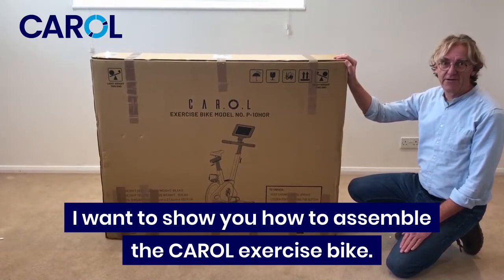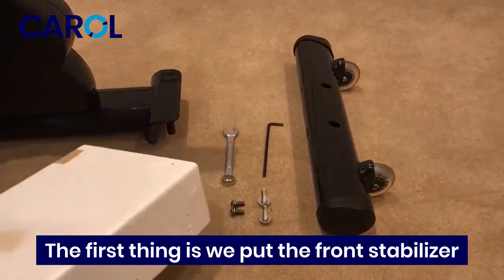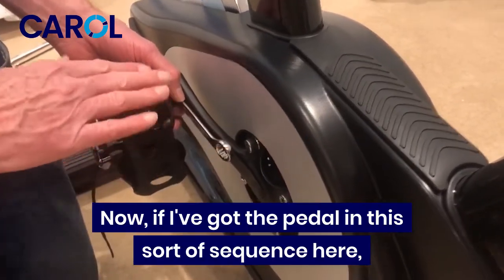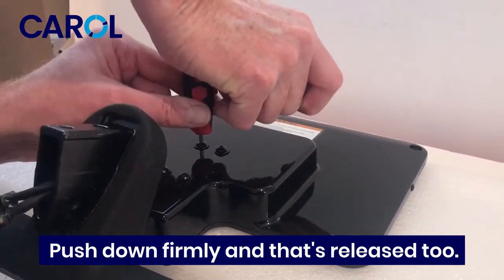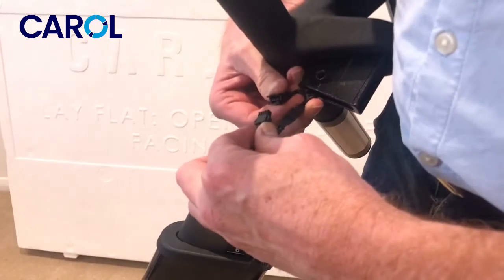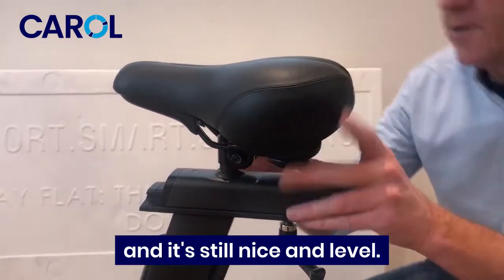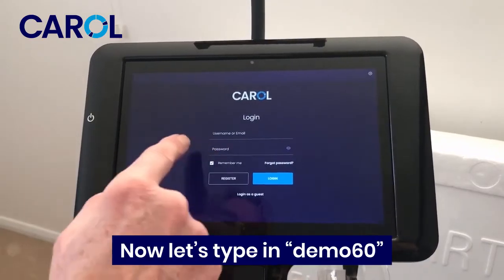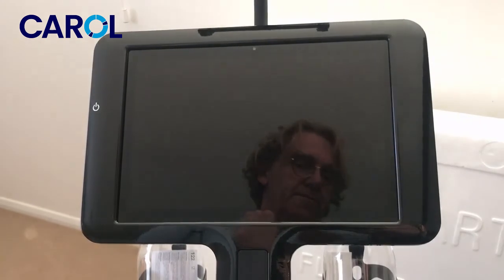How to assemble your CAROL bike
Watch this step-by-step tutorial on how to assemble your CAROL bike.